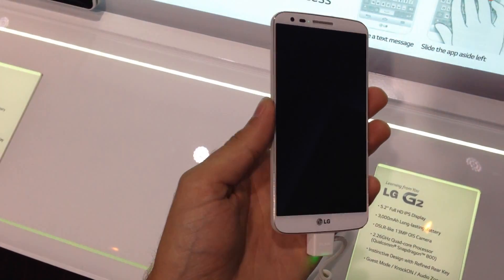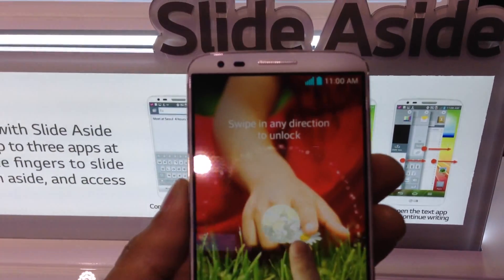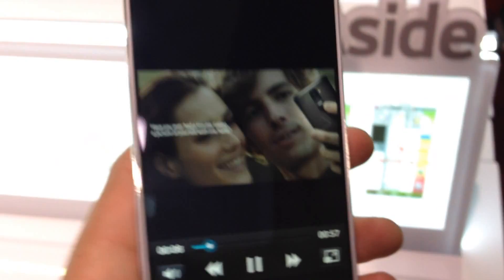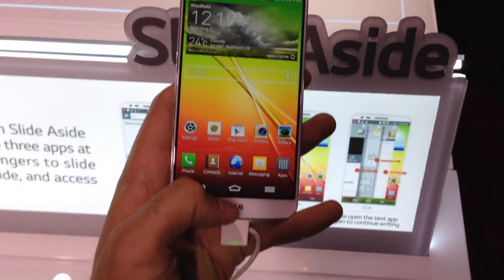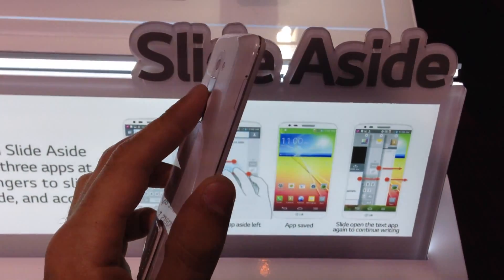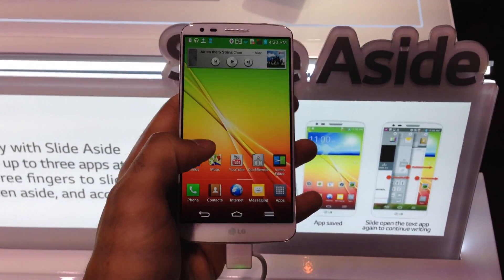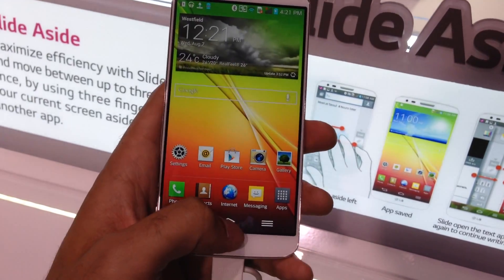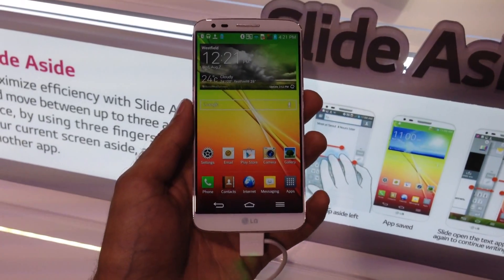LG G2 Hands-on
We go hands-on with LG's G2 at the phone's New York City launch event. The G2 features a Snapdragon 800 processor, 3000mAh battery, and innovative design that moves the power and volume buttons from the phone's side to the rear, and we take a first look.